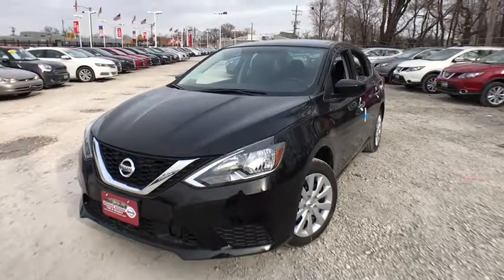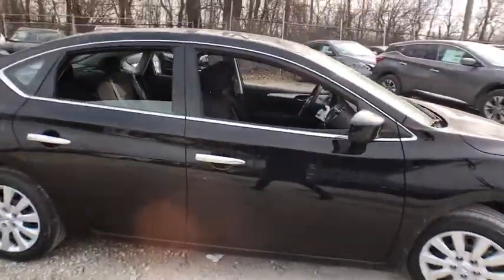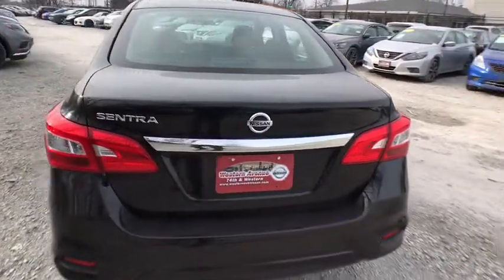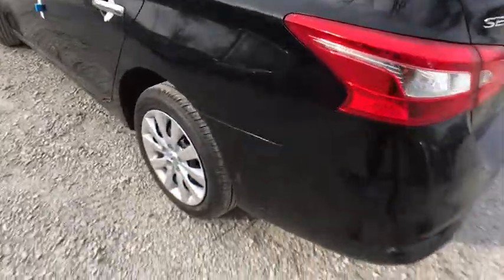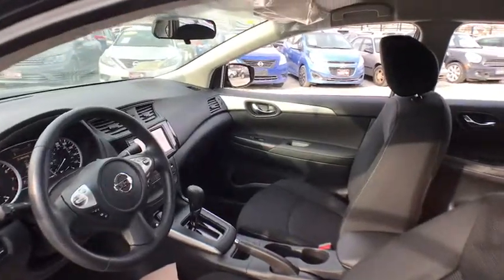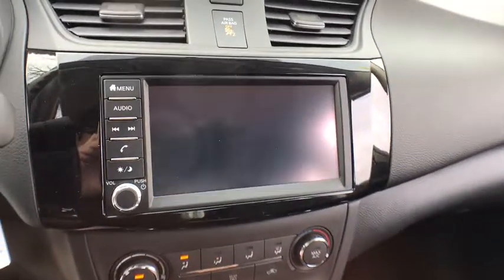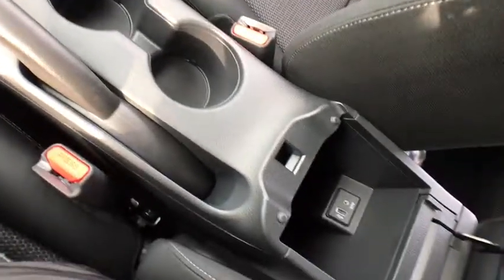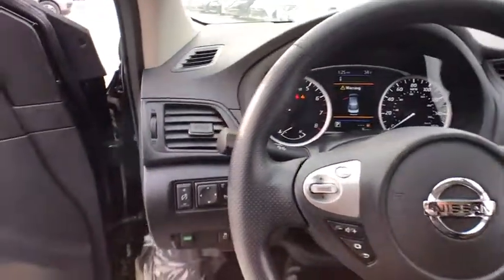2019 Nissan Sentra Chicago, Matteson, Oak Lawn, Orland Park, Countryside IL 90420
2019 Nissan Sentra S - Stock#: 90420 - VIN#: 3N1AB7AP0KY269680

Delivers 37 Highway MPG and 29 City MPG! This Nissan Sentra boasts a Regular Unleaded I-4 1.8 L/110 engine powering this Variable transmission. SUPER BLACK, CHARCOAL, CLOTH SEAT TRIM, [L92] CARPETED FLOOR MATS W/TRUNK MAT.*This Nissan Sentra Comes Equipped with These Options *Window Grid Antenna, Wheels: 16 Steel w/Full Wheel Covers, Variable Intermittent Wipers, Urethane Gear Shift Knob, Trunk Rear Cargo Access, Trip Computer, Transmission: Xtronic CVT -inc: Active Understeer Control (AUC) and advanced Drive-Assist display (5.0 in meter), Automatic Emergency Braking (AEB), Torsion beam rear suspension w/coil springs, Tires: P205/55R16 All-Season, Strut Front Suspension w/Coil Springs.* Visit Us Today *Stop by Western Avenue Nissan located at 7410 S Western Ave, Chicago, IL 60636 for a quick visit and a great vehicle!